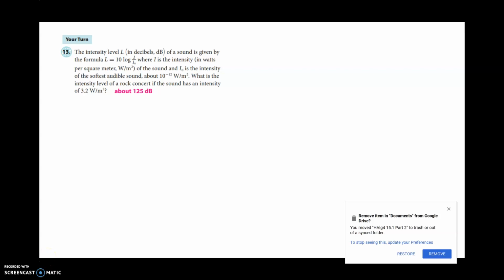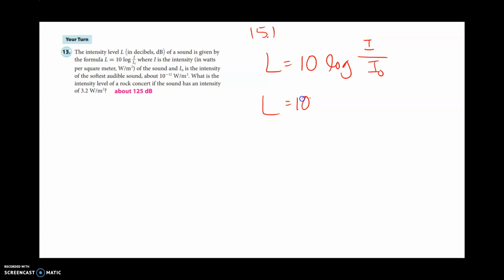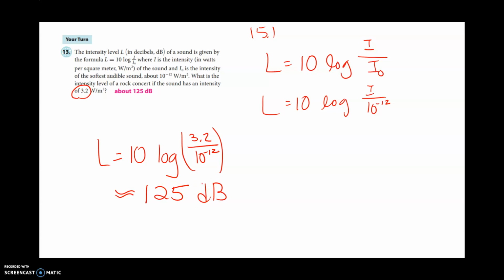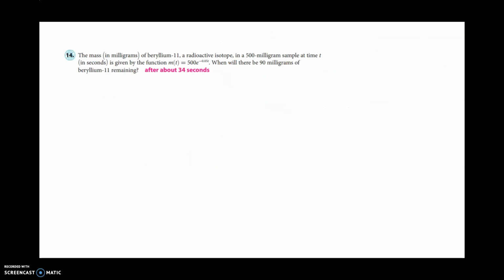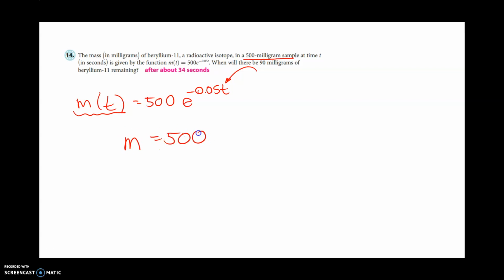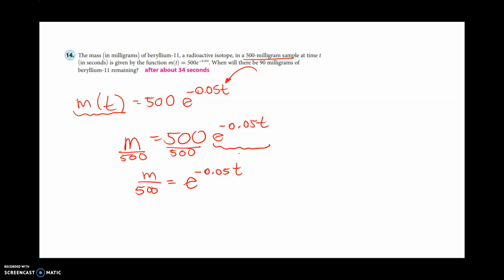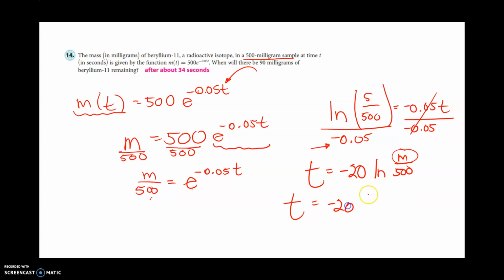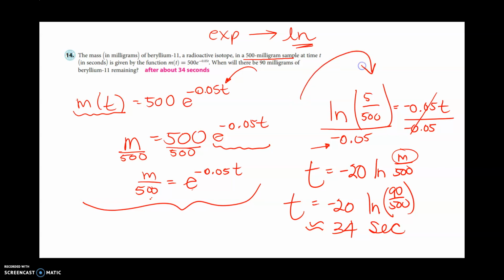HAlg4 15.1 Part 3